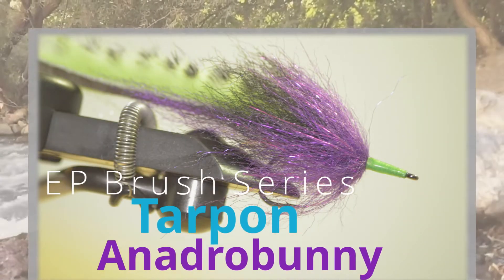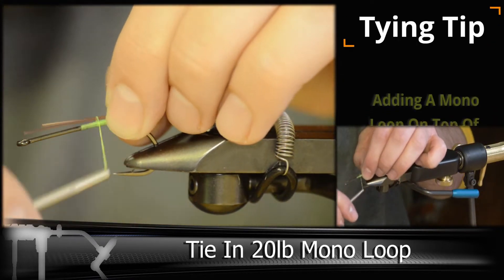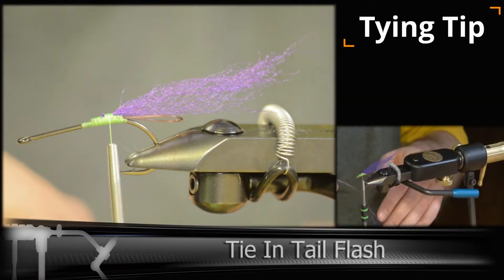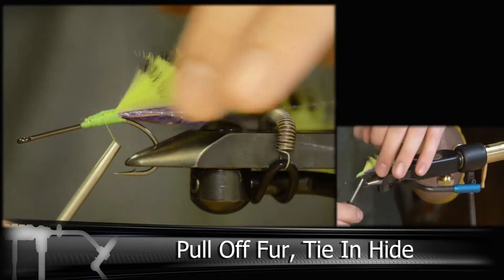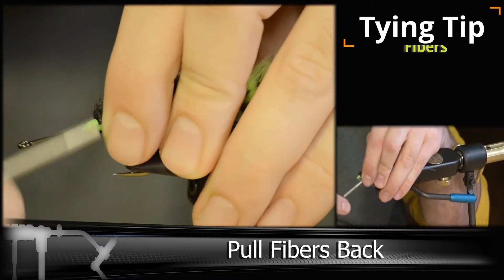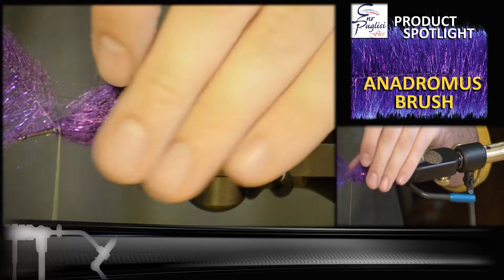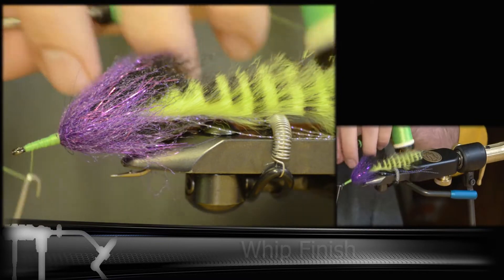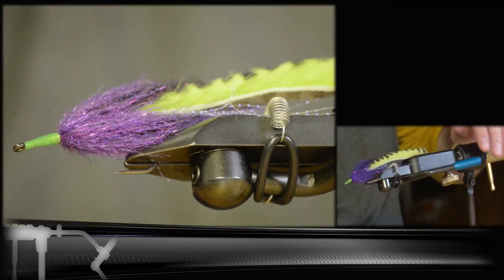EP Tarpon AnadroBunny - Fly Tying Instructional Video | Urban Angler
A take on the classic tarpon bunny with a little help from an EP Anadromus Brush. We are loving EP materials so please take a look at our other EP series videos too.

- Recipe -
Saltwater Hook #1 - (used: Gamakatsu B10S  //  alternate: Mustad 34007)
20lb Mono - (used: prevents fowling)
Fly Master Flat Waxed - (used: Fl. Green)
Krystal Flash - (used: Pearl)
EP Fiber - (used: Black)
Magnum Rabbit Strip - (used: Chartreuse)
EP Anadromus 2.5" - (used: Purple)